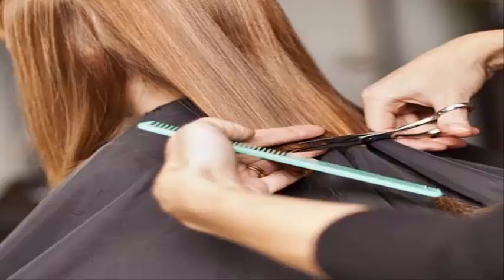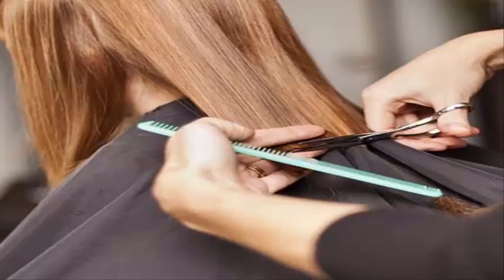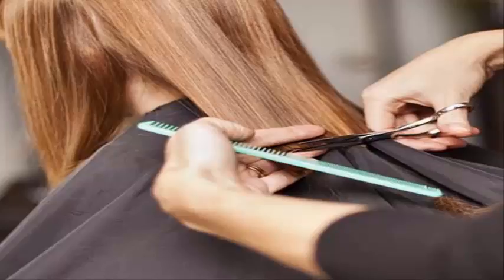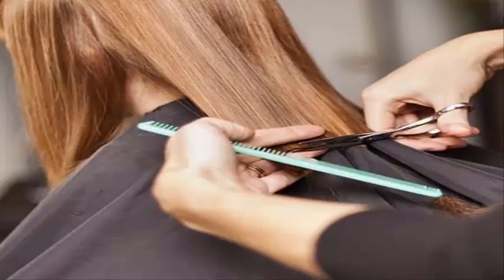7 High Tech Anti Aging Treatments